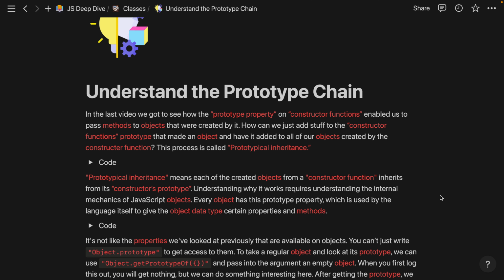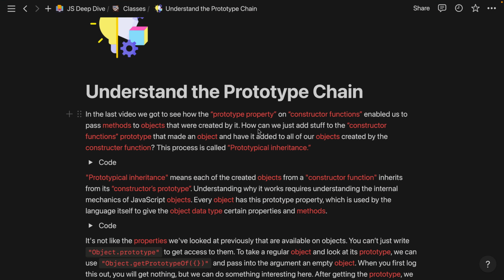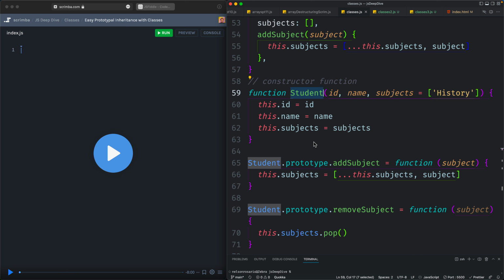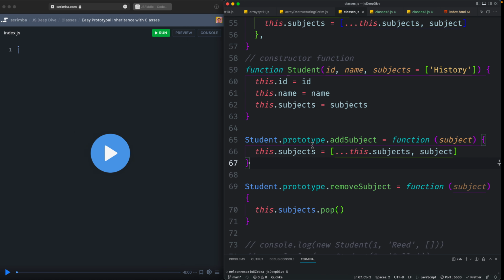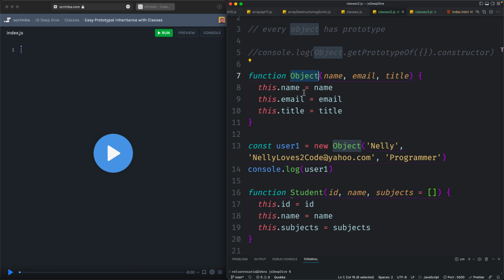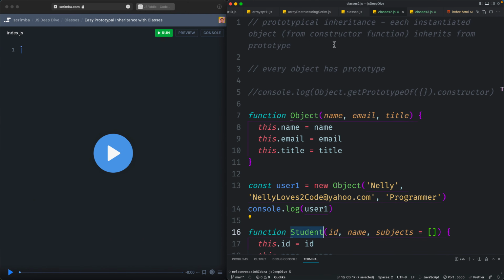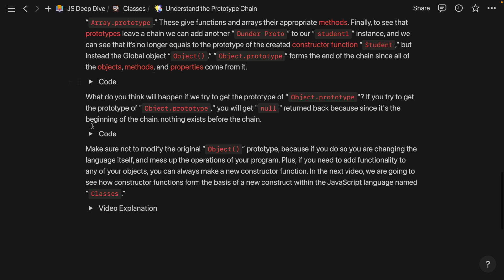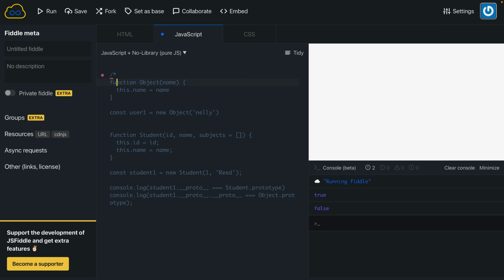Understand the Prototype Chain Video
Explaining the Prototype Chain.